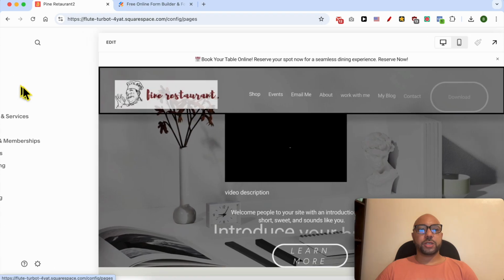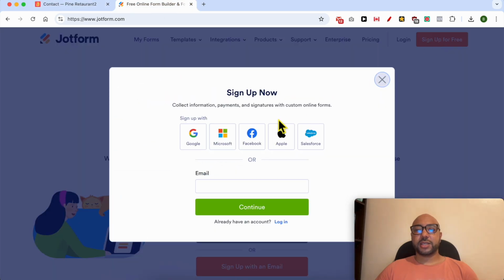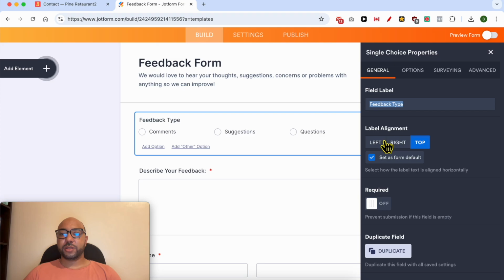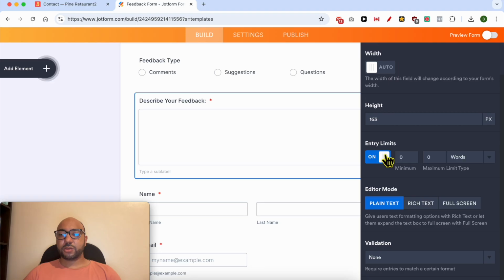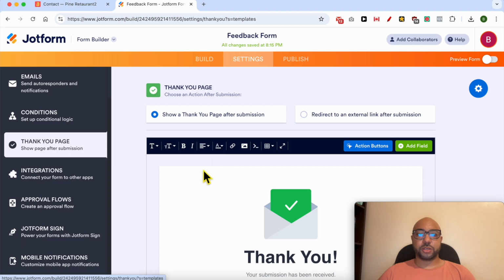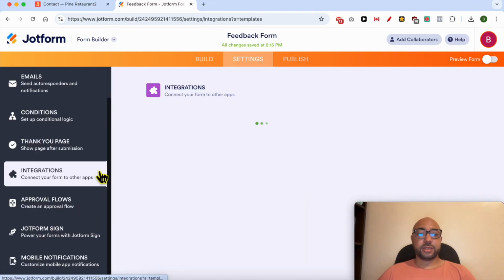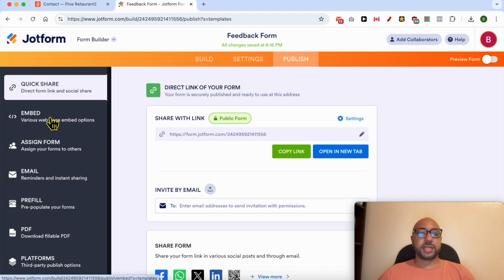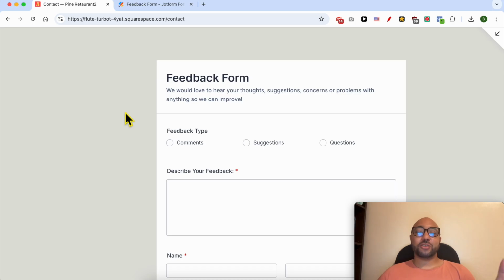How to Add Jotform to Squarespace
In this video, I'll show you how to add Jotform to Squarespace. Whether you're creating a contact page or adding a form to a blog post, integrating Jotform with your Squarespace site is simple. First, log in to your Squarespace account and select the website where you want to add the Jotform. Navigate to the page or post where you want the form, and switch to edit mode. Delete any unnecessary elements and add a code block.

Next, head over to Jotform, sign up, and choose a template. Customize your form to fit your needs, adjusting field labels, alignments, and other settings. Once your form is ready, go to the publish settings and copy the provided embed code. Paste this code into your Squarespace code block, save, and preview your page. That's it – you've successfully learned how to add Jotform to Squarespace!